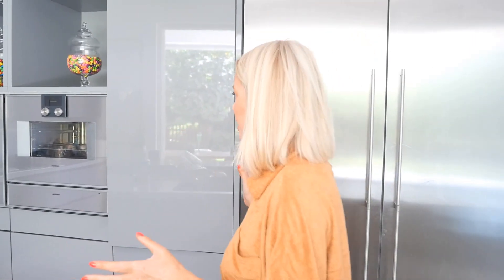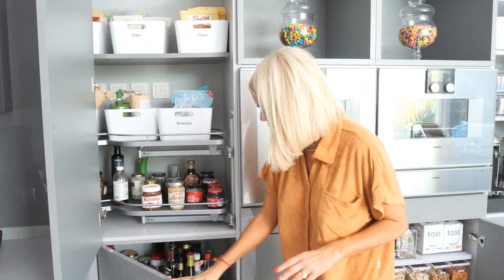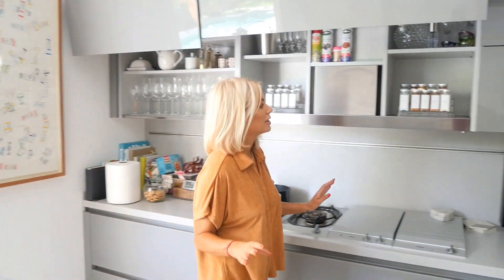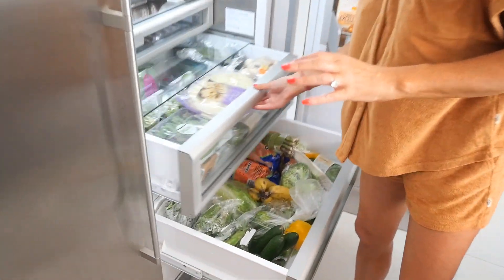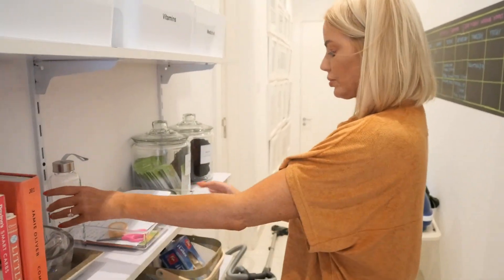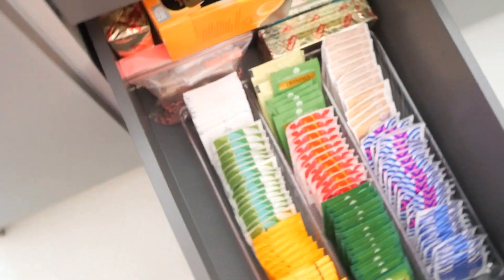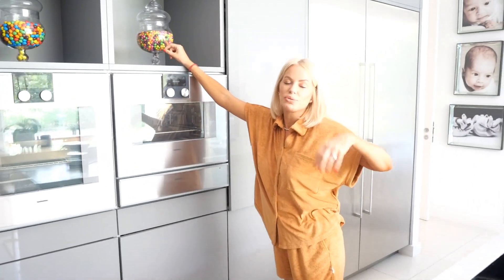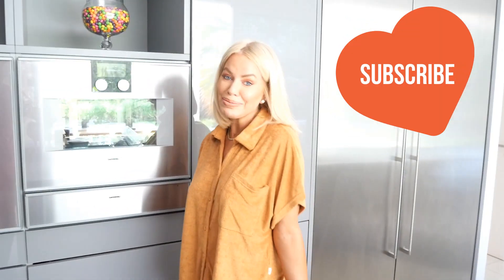THE PERFECT FAMILY KITCHEN! Kitchen TIPS by Caroline Stanbury ... by The Orderly Luxe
Kitchen tips by Caroline Stanbury, This is exactly what everyone needs at home .. we didn´t think it was going to be that important but you can't imagine how much it changed as soon as you have an organise kitchen.

The person who did it is Ally at The Orderly Luxe, she is amazing you guys should check out her instagram @theorderlyluxe !!

It is all about finding the right space and putting in the first line the products that you use the most.